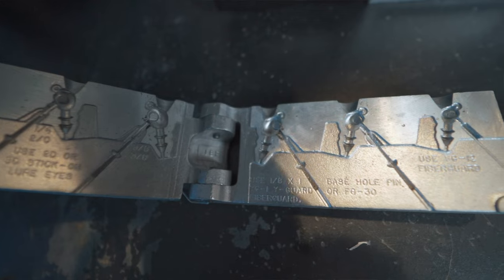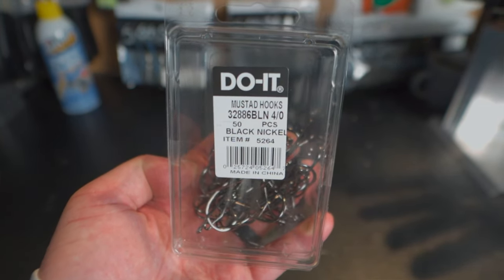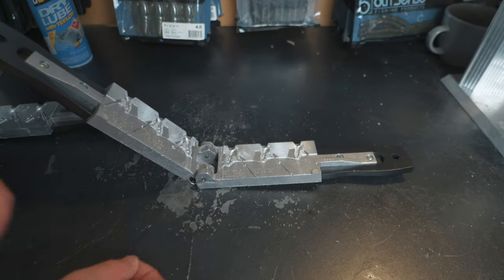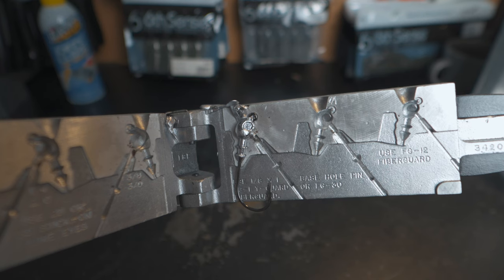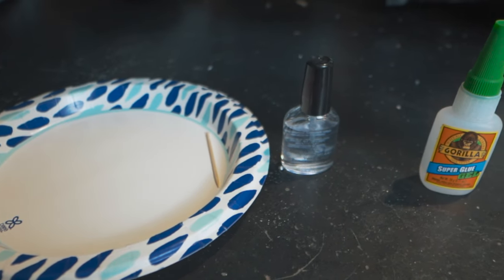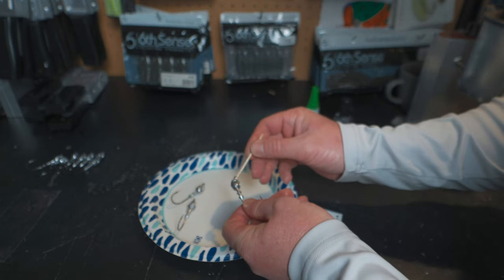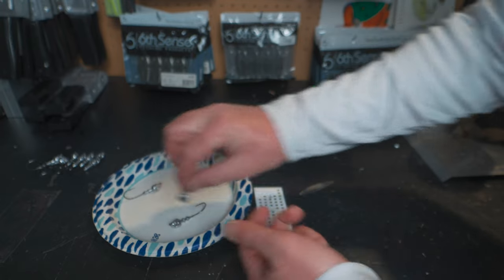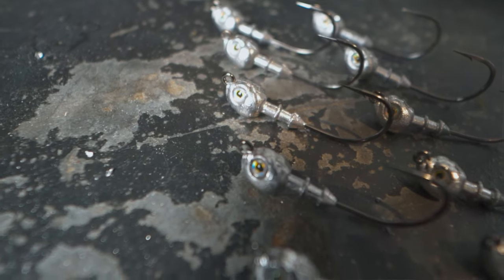Best Jig Mold? Making jigs with the Do-It Molds Poison Tail Jig Mold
We are making jigs with the Do-It Molds Poison Tail Jig Mold.  Some say this is the best jig mold out there!  We are making swimbait jig heads with the Poison Tail Jig Mold in this video.

Product List
Mold - Poison Tail Jig
Hook - Mustad 32886BLN
Eyes - Attack Series Lure Eyes
Base Hole Pin
Sally Hansen's

The Do-It Molds Poison Tail Jig a great mold from Do-It Molds. The Do-It Molds Poison Tail Jig Mold is one I think you need to have.  A lot of people wonder what is the best mold from do-it molds and wonder how to make a poison tail jig.  It's much easier than you may realize.  If you're asking "is the do-it molds poison tail jig good" the answer is yes!  If you're looking for one of the best jig mold out there, you've found it.